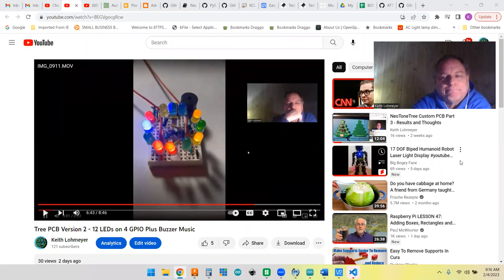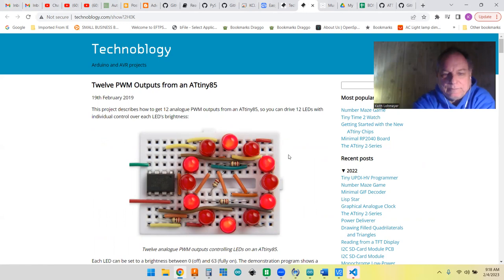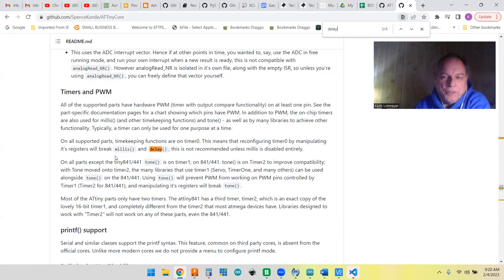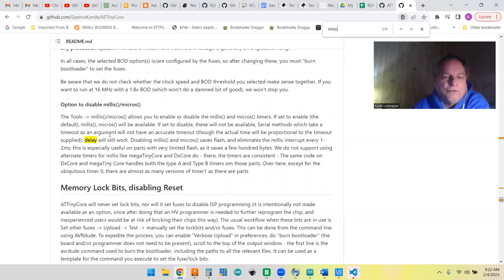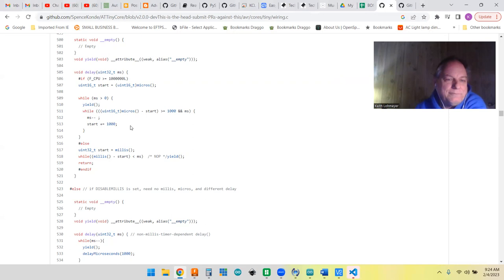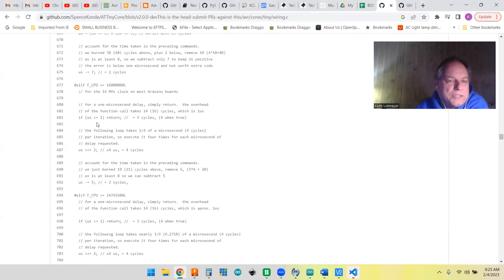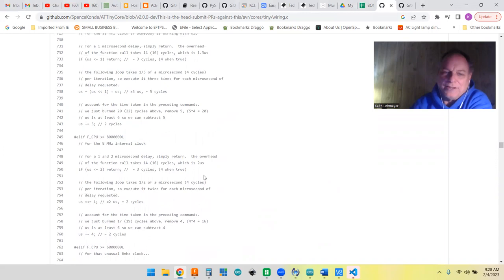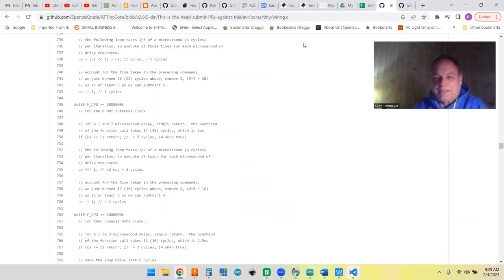ATtiny Core Disable millis()/micros() and still use delay() ??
I explain how to get access to both timer0 and timer1 on anATtiny85 by disabling millis() and still be able to use delay() in you code.